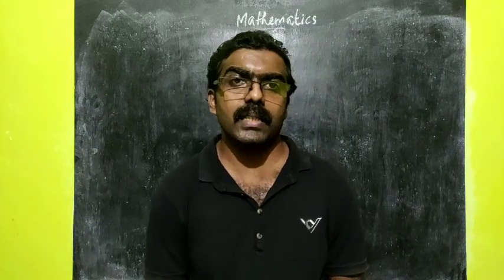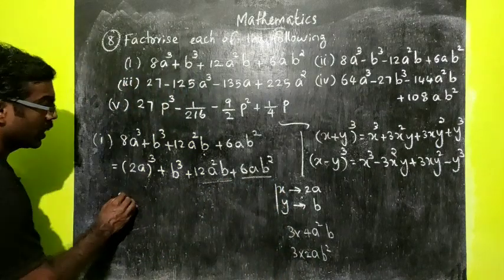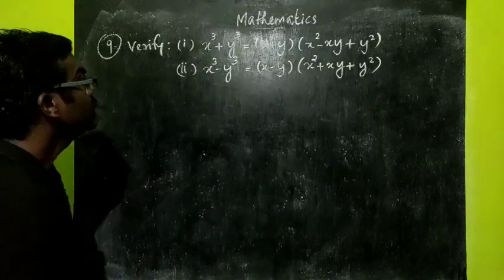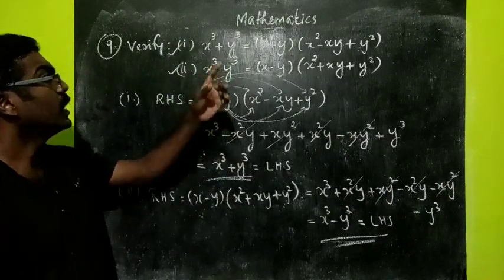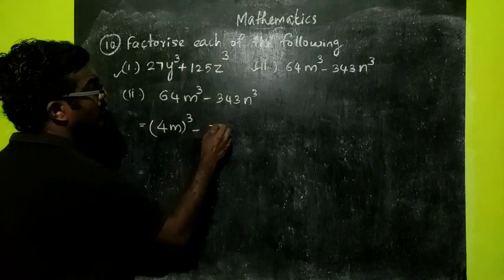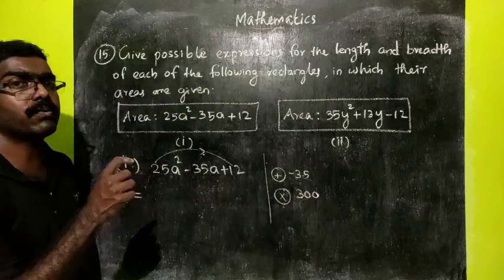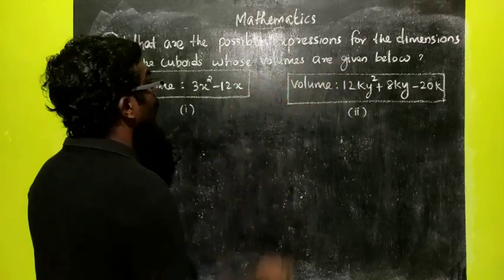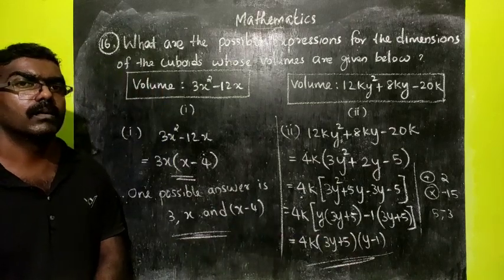Algebraic identities||NCERT Class 9 Maths||Ex:2.5 Solved(Part - 2)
Here is the solution of exercise 2.5 of NCERT class 9 maths. It's the second part video. In the first part video questions 1 to 7 were discussed. Those who didn't watch the class, first watch part - 1 video and then watch this class for a better conceptual understanding.